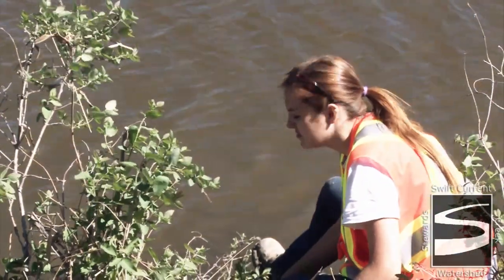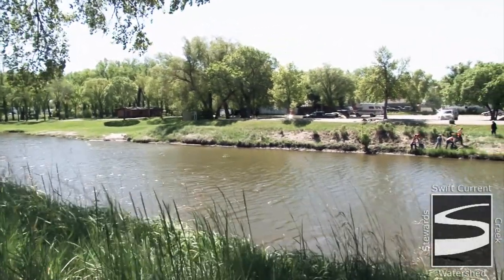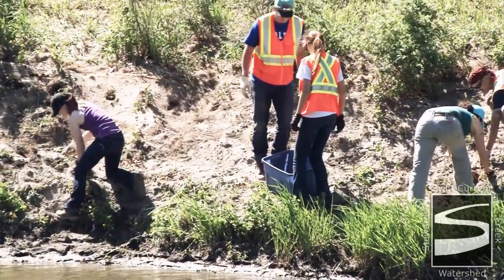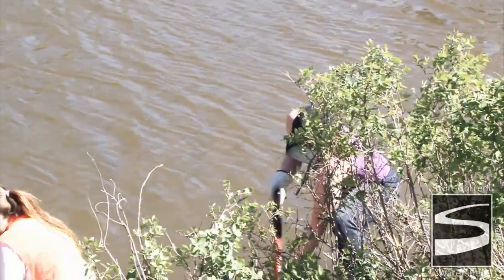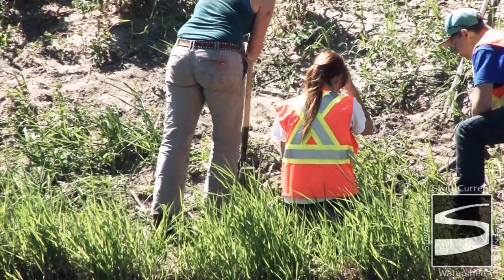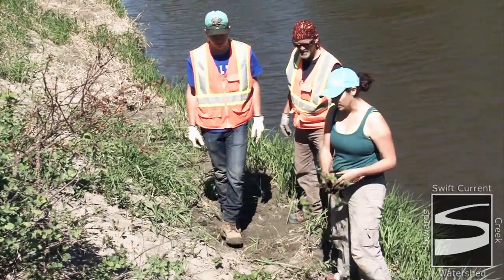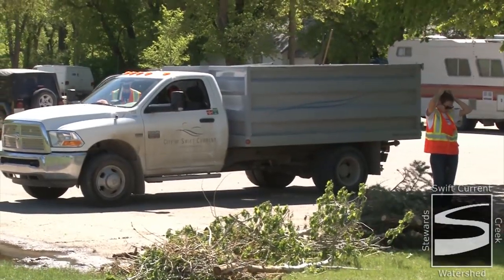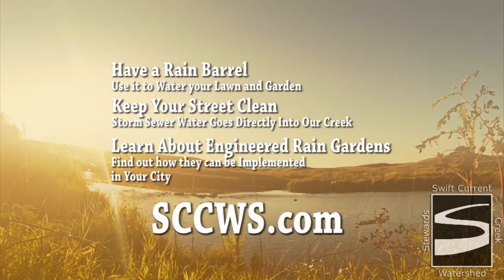Caring for Your Watershed